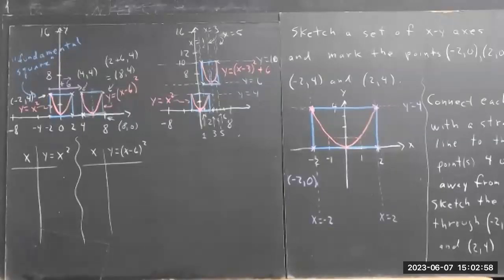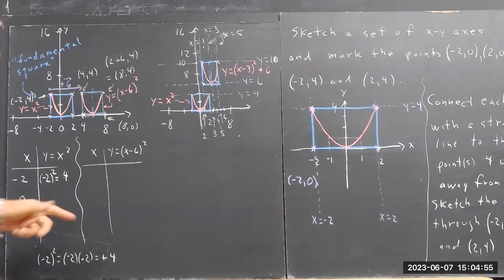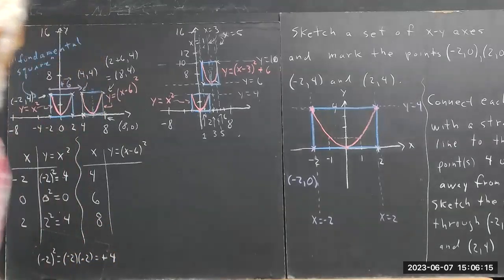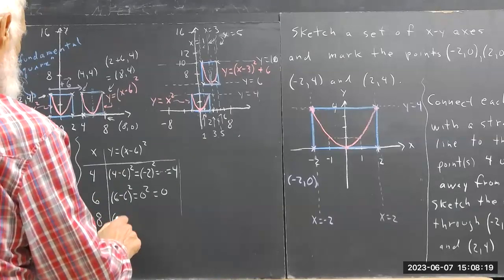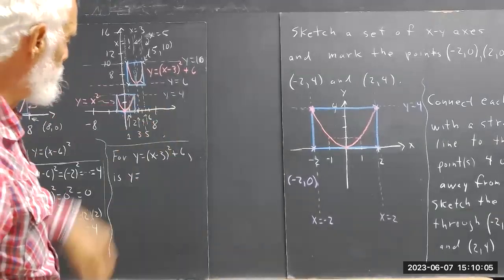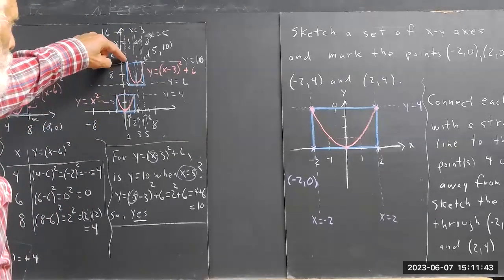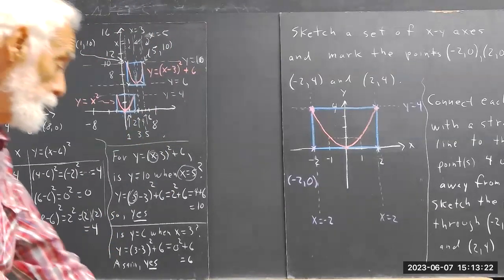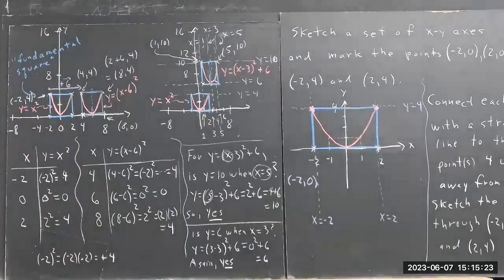dagpc_230607_a02_verifying_that_the_eqns_of_the_parabolas_match_the_pts_in_our_shifted_squares_13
we verify that in the "Fundamental Square", the x = -2, x=0 and x=2 points on our parabola correspond to the function y = x^2 (to 2:35)
we verify that the x=4, x=6 and x=8 points, in the parabola sketched in the horizontally shifted square, correspond to the function y = (x-6)^2; we stress the arithmetic of our calculations (to 6:31)
we verify, by substituting x values, that the function y = (x-3)^2 + 6 yields an identity for each of the three identified points in the corresponding parabola (to 10:29)
note important comments about the importance of doing the simple mathematics on paper, by hand, without the use of the calculator (10:29 - 12:05)
next video: we see what happens to the parabola and its equation when we double the height of the "Fundamental Square" without changing its width (to 12:25)